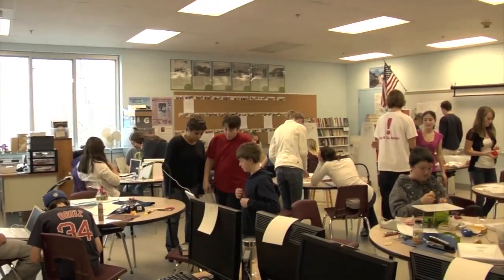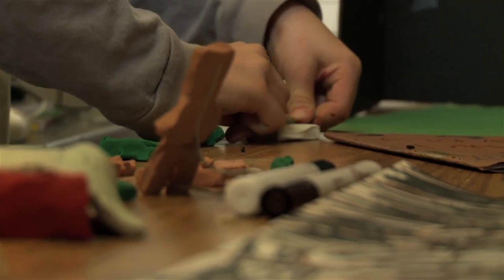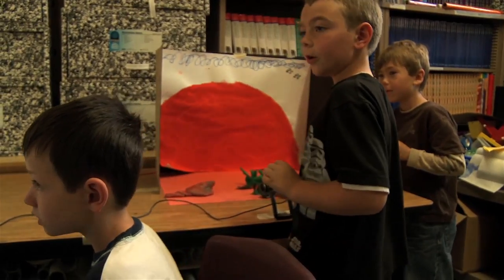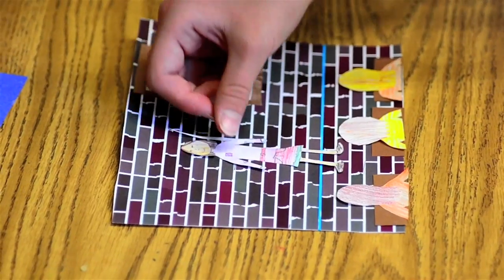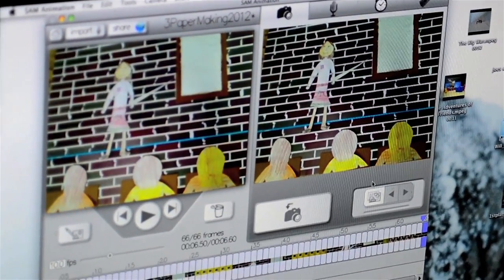iCreate to Educate bridges common core with 21st century skills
iCreate to Educate is a learning company dedicated to inspiring students' imaginations around the world through simple, hands-on technology. By engaging students in creation, kids express their ideas and increase their understandings across science, math, and language arts. iCreate's flagship product, SAM Animation, has been adopted by schools across the world, and its most recent product - the myCreate iPad app - is gaining international traction as well. Try out the free software from the iCreate site by downloading